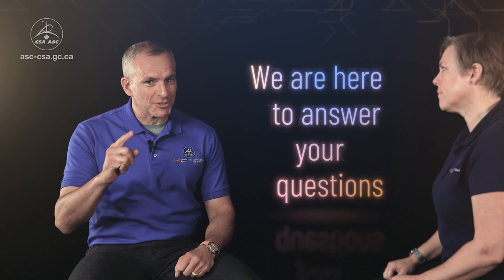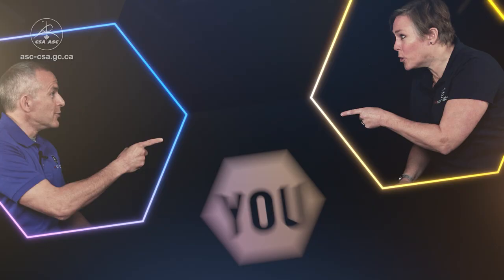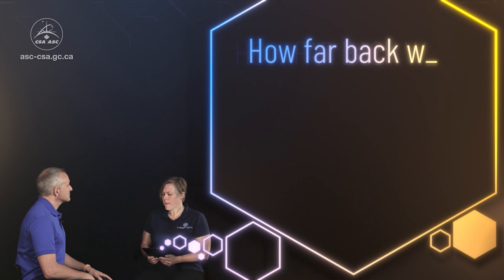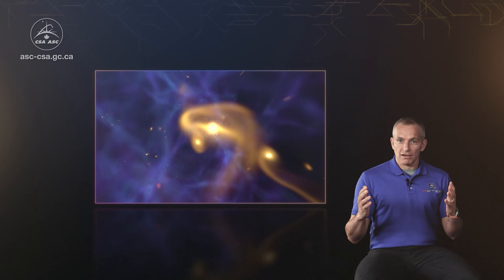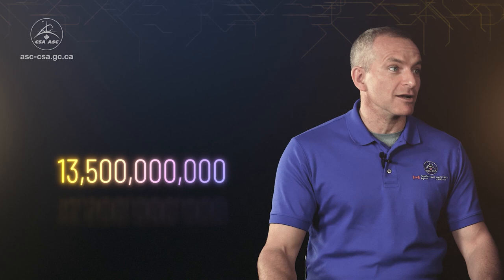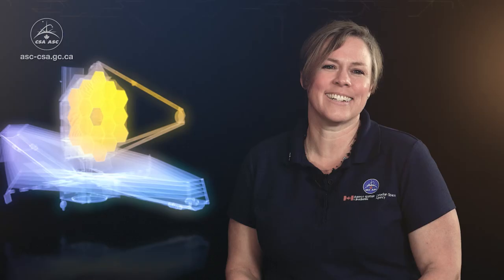Looking back in time with the James Webb Space Telescope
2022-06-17 – Travel back in time with the James Webb Space Telescope to the early stages of the universe! The powerful telescope will be able to observe the beginnings of the cosmos, gathering ancient light from just after the Big Bang.

Canada’s Near-Infrared Imager and Slitless Spectrograph (NIRISS) will help study many astronomical objects, from exoplanets to distant galaxies.

As the universe expands, the blue light of its early objects must travel great distances to reach us. This light is stretched and becomes redder as it moves through space. NIRISS is perfectly suited to capture this near-infrared light.

Canadian scientists will take part in Webb’s exciting science mission that promises to change our understanding of the universe.

Webb is an international collaboration between NASA, ESA, and the Canadian Space Agency.

Canadian Space Agency, NASA